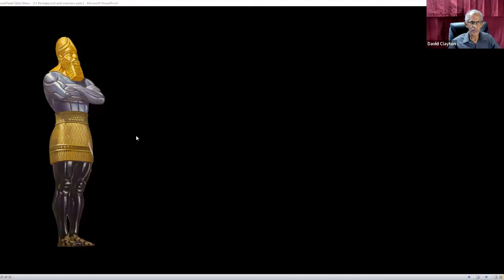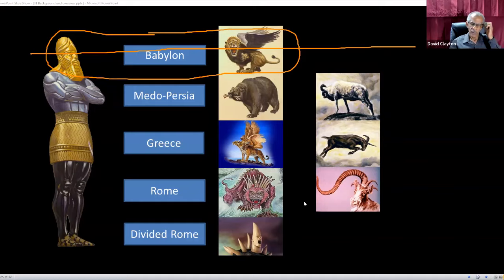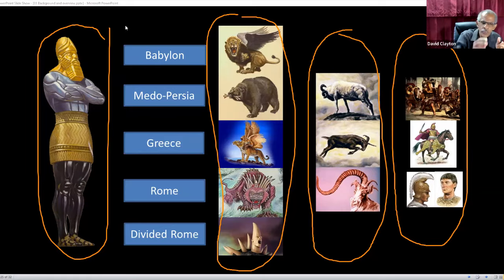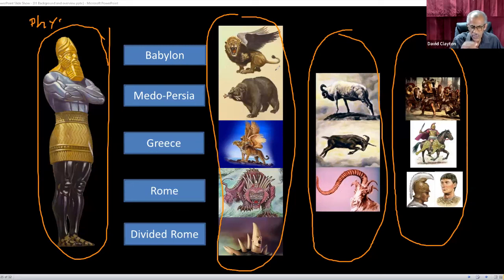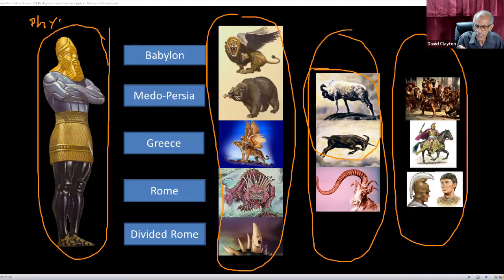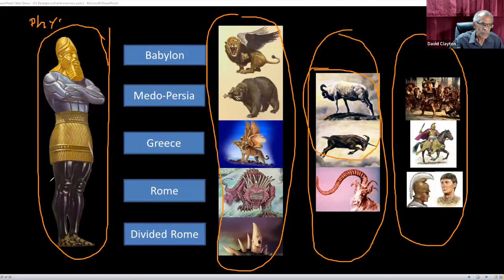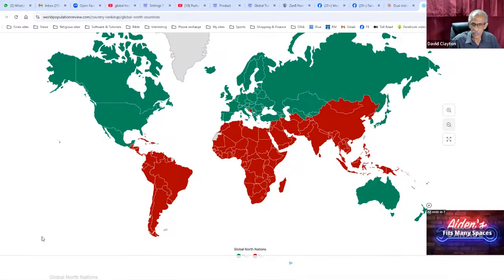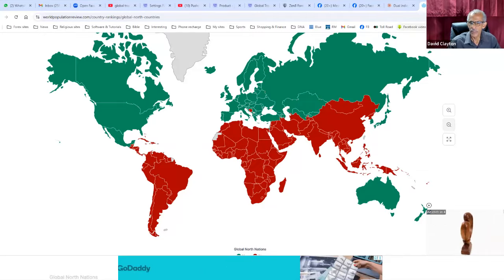Overview of Daniel's prophecies